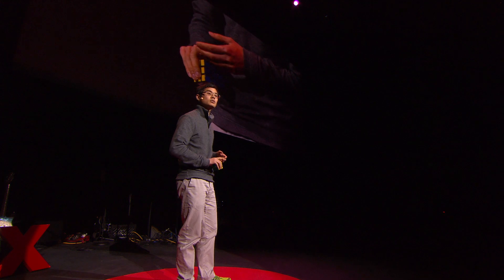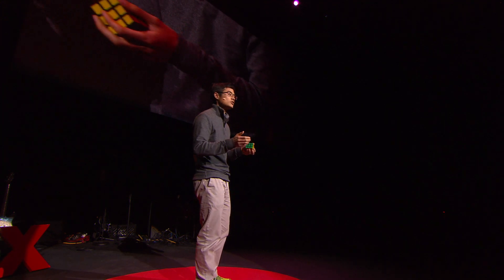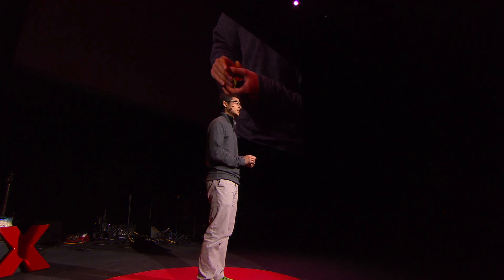The Optimization of Learning: Tyson Mao at TEDxYouth@Caltech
Tyson is the co-founder and current board member of the World Cube Association, an international organization that regulates competitive Rubik's Cube solving events.  In 2005, he set the world record for solving a 3x3x3 Rubik's Cube blindfolded, and also worked with Will Smith for the film 'The Pursuit of Happyness.'  In 2006, he appeared on the CW Television Network's 'Beauty and the Geek' as one of the participants of the second incarnation of the reality television show.  Tyson published a beginner method for solving the Rubik's Cube that was popularized by a set of 8 videos on the Rubik's website and released a DVD with Winning Moves Games in 2008. He is a graduate of Caltech and holds a degree in astrophysics.